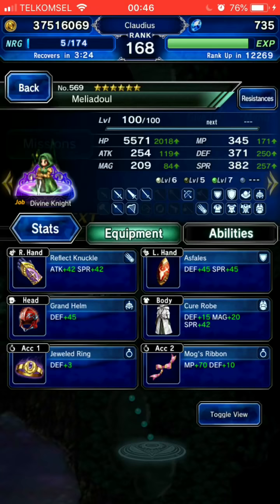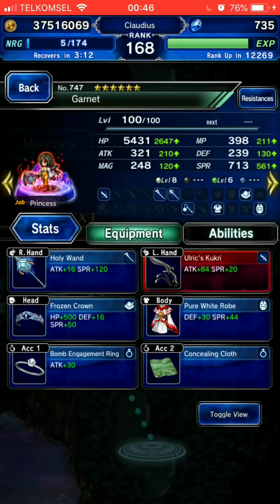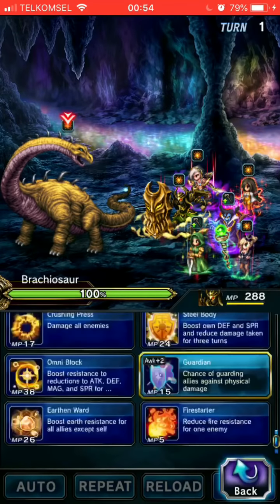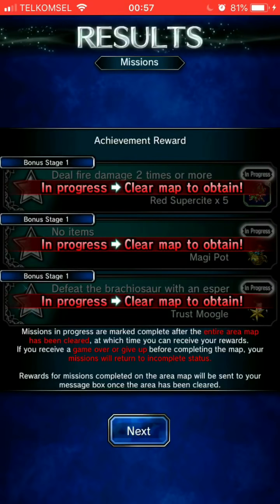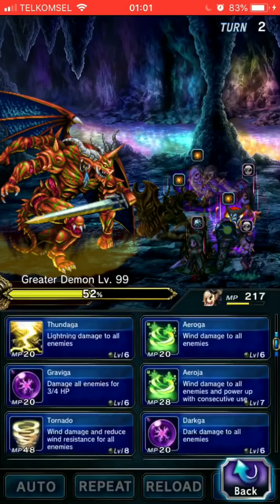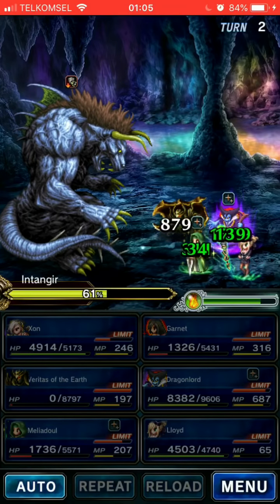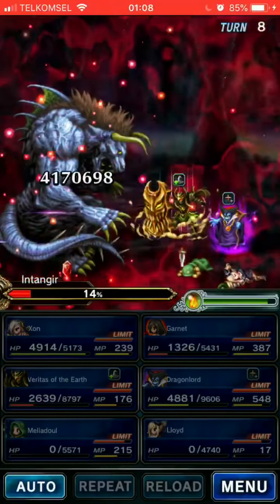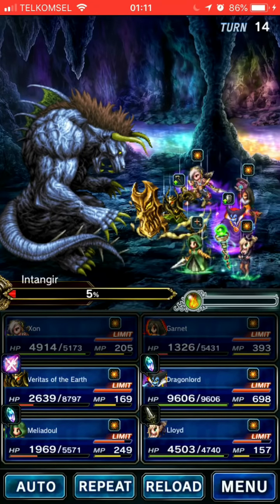FFBE: Budget OBAMA/Cheese Hyoh’s Bonus Stage - The Color of Heartlessness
05:48 Brachiosaur
09:50 Greater Demon Lv.99
13:46 Intangir

All Units Must Resist Paralysis & Petrify
Garnet: High SPR & HP to survive stage 3 meteor, Holywand, Concealing Cloth,
Xon: Light Weapon, Auto-LB Gears, Cradle of Horn, Phoenix Esper, Dualcast
VoE: High DEF, High HP
Meliadoul: Frozen Hurricane, Dual Cast, Curaja
Lexa: Manufacted Nethacite
Dragonlord: 100% M. Demon Killer, Ribbon

if you don't have Manufacted Nethacite, then you probably can use Cradle of Horn to defend against ultima, but have to make sure you can complete the fight by turn 3, or else Brachiosaur will use status ailments